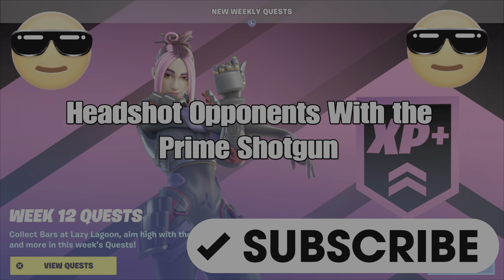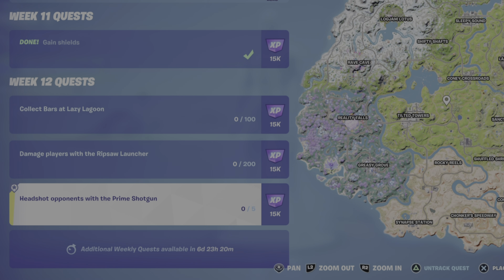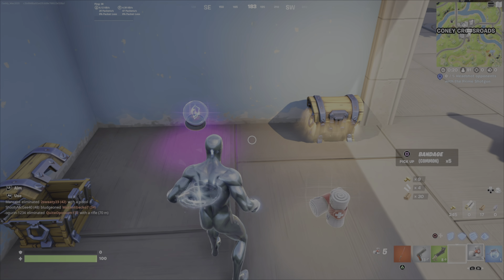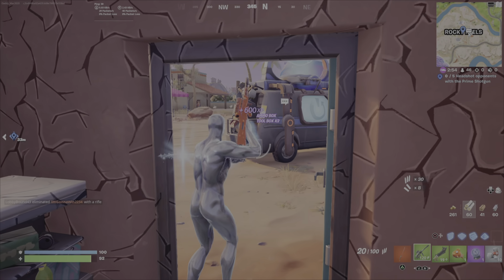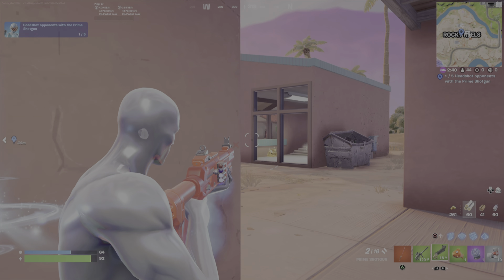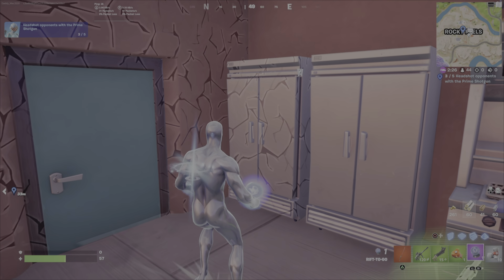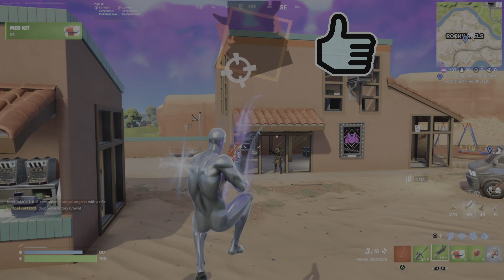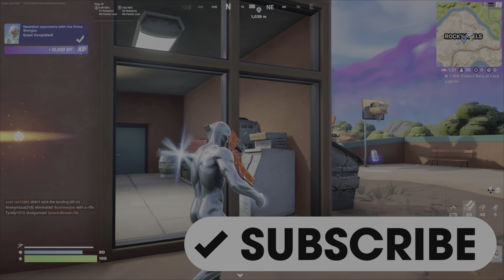Headshot Opponents With the Prime Shotgun - Fortnite Week 12 Weekly Quest - Challenge Guide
This is a challenge guide to assist with completing the Week 12 Weekly Quest, Headshot Opponents With the Prime Shotgun. I greatly appreciate the support and time taken to take these steps.